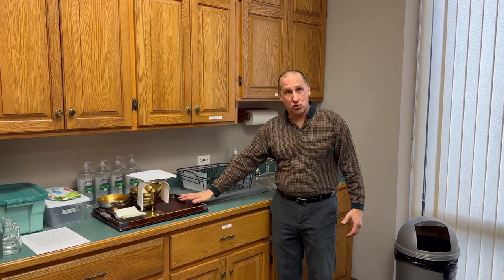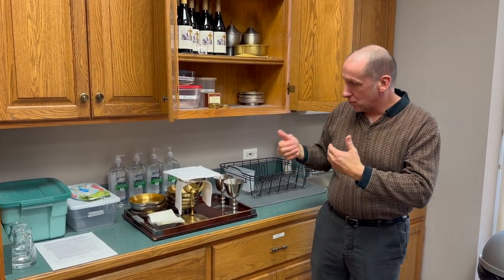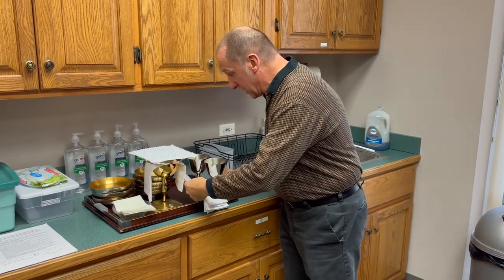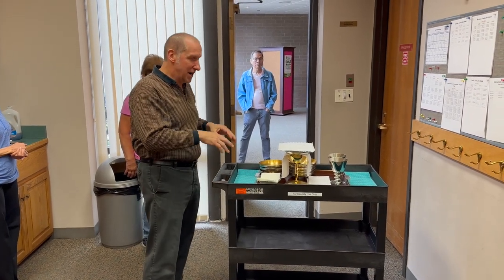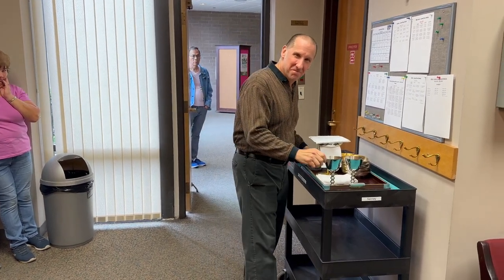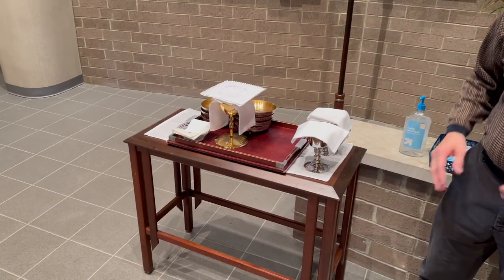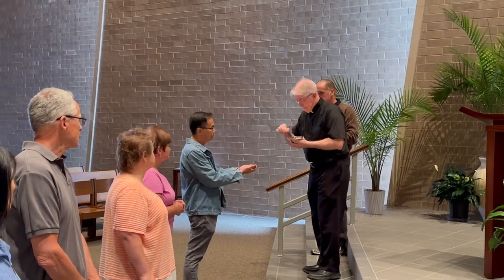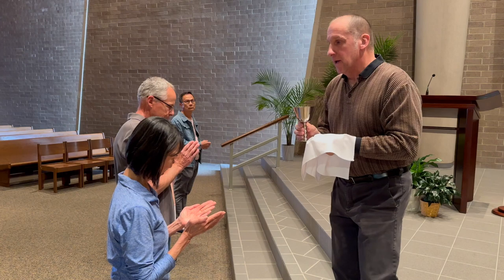Sacristan and EMHC Training Video